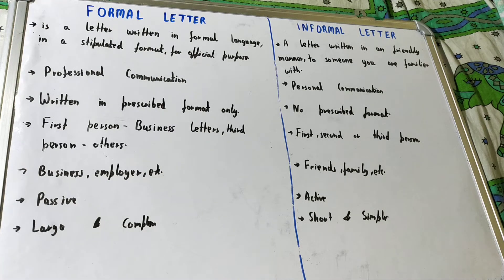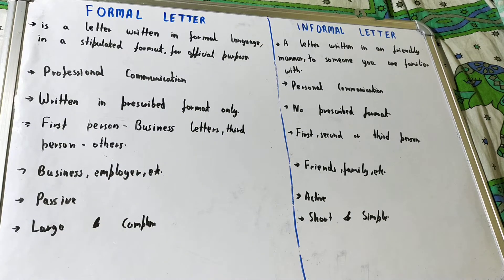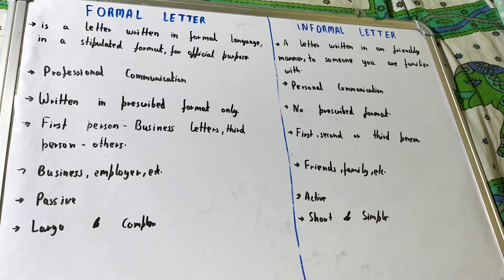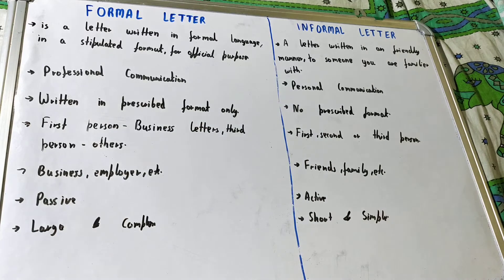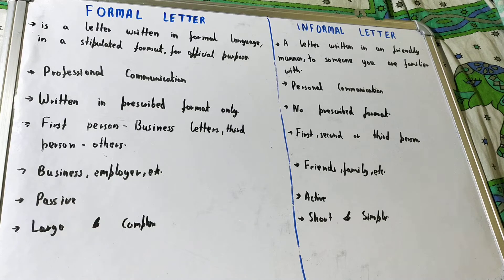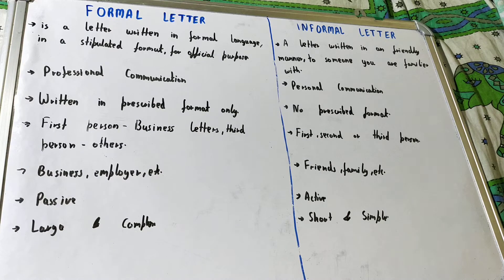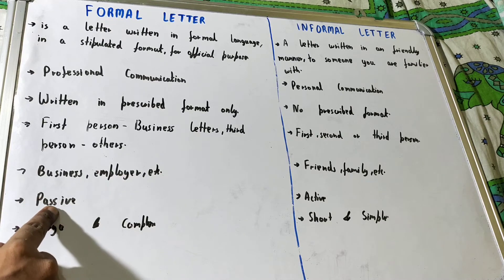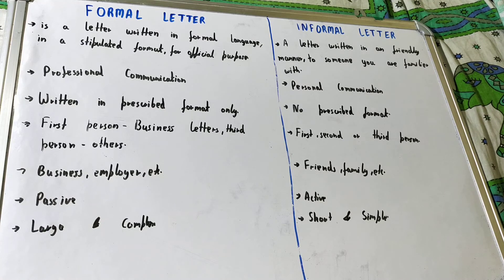Formal vs Informal Letter|Difference between formal and informal letter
formal vs informal letter|difference between formal and informal letter|formal informal letter difference